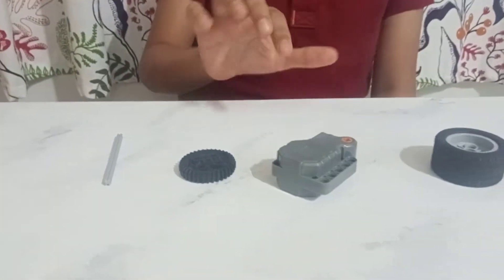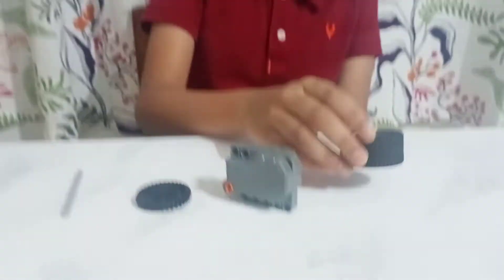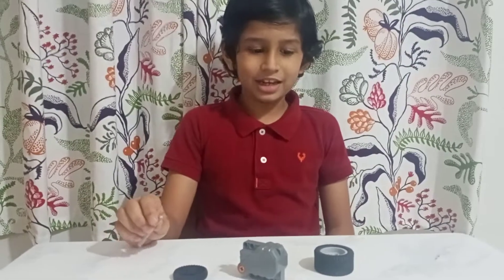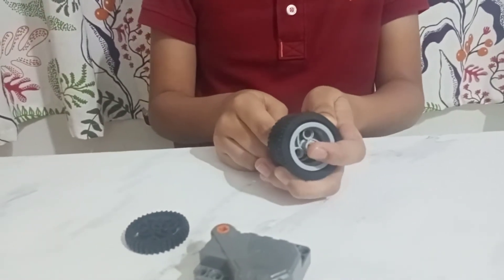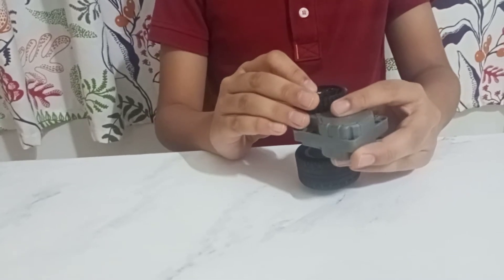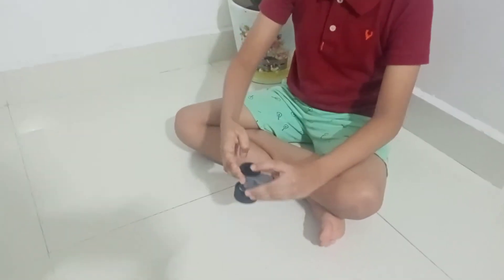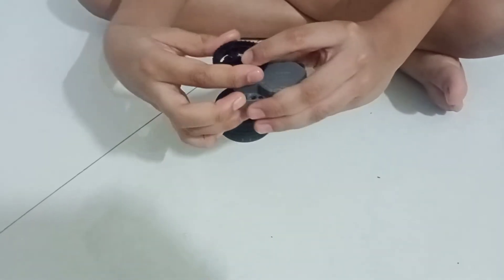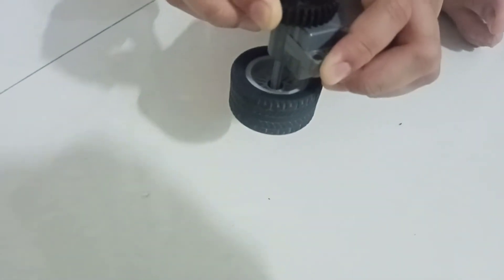Lego DIY bayblade